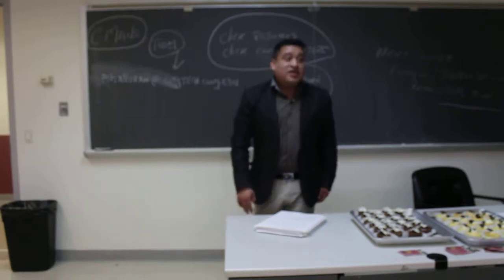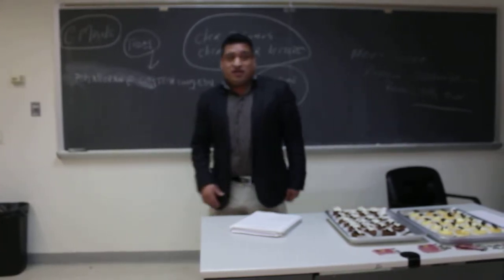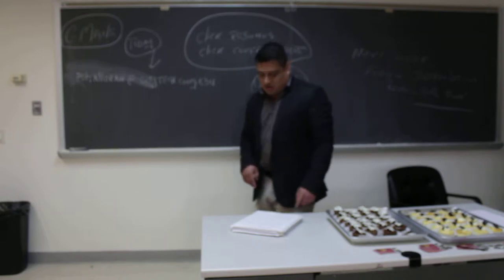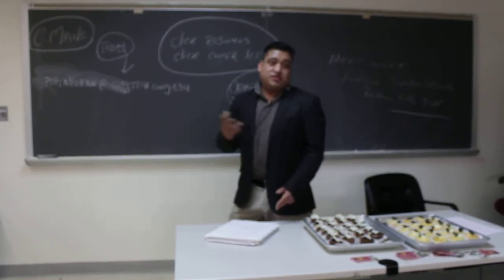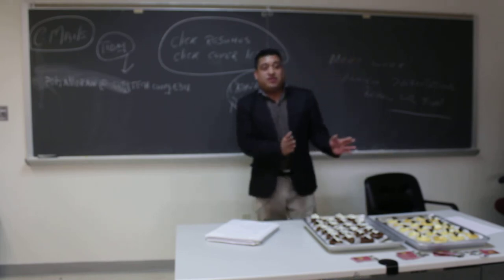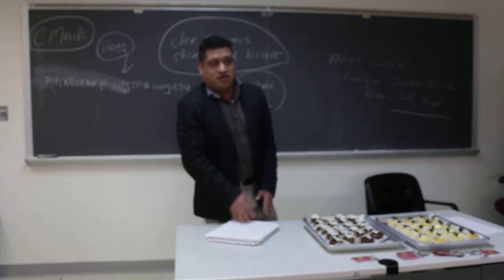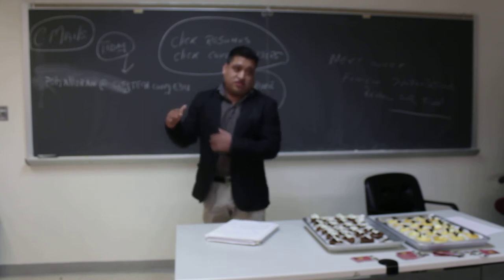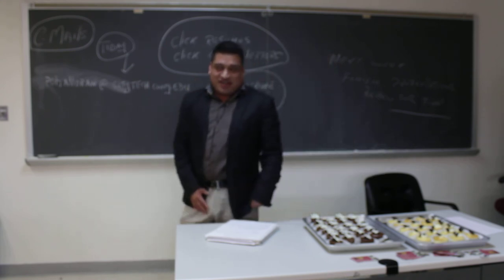Powered By: Chiron-tech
presentacion en city tech
12/03/2013

All Rights Be Reserved 2013